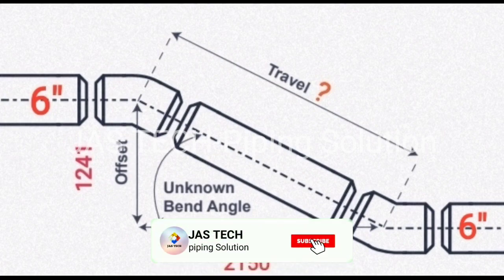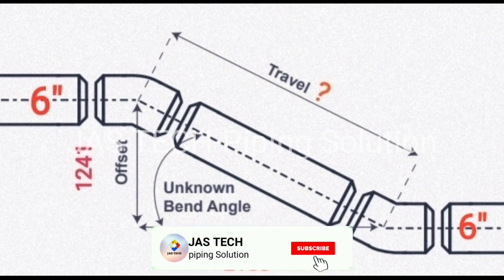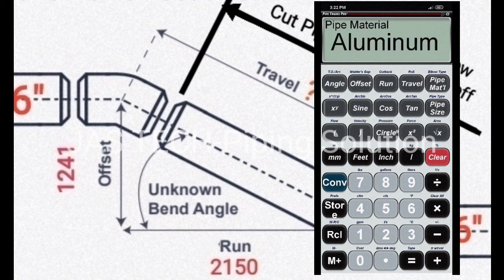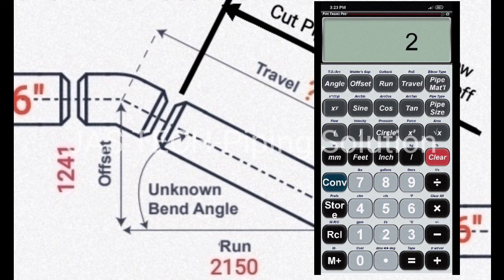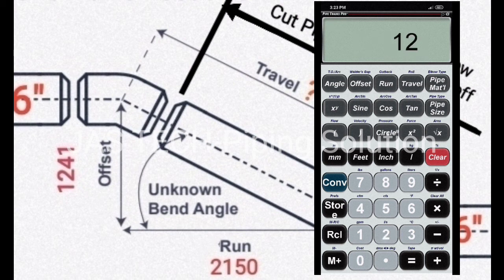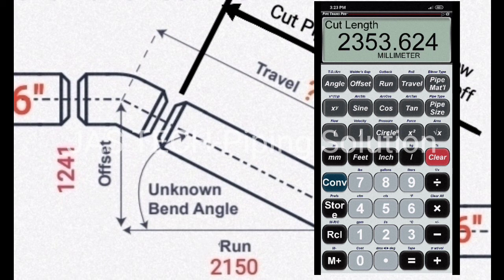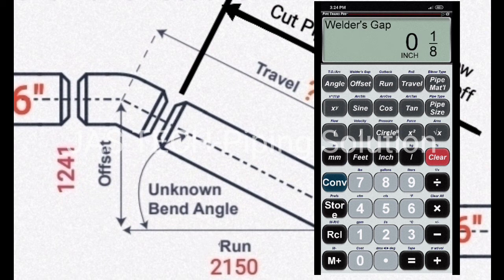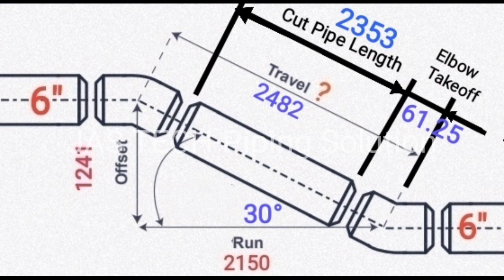pipe rolling offset Calculation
Through Pipe Trade Pro Calculator
With Example and Explaination